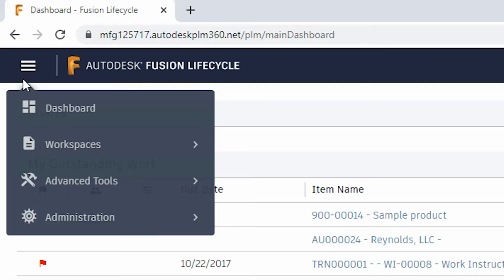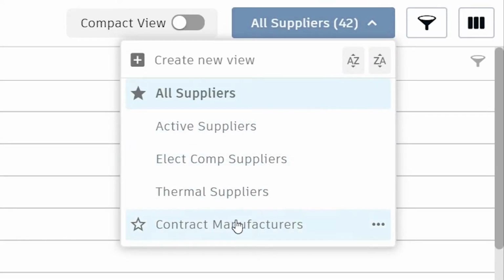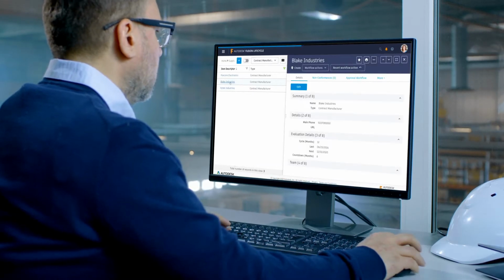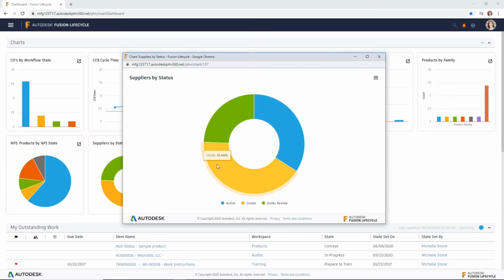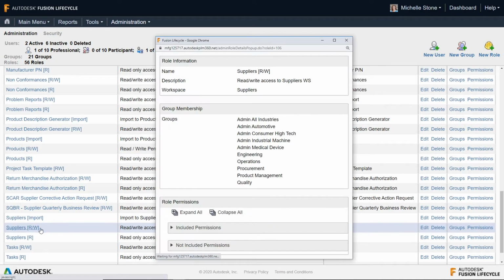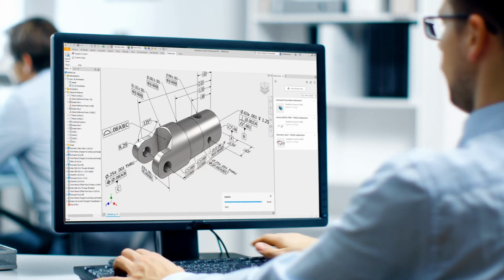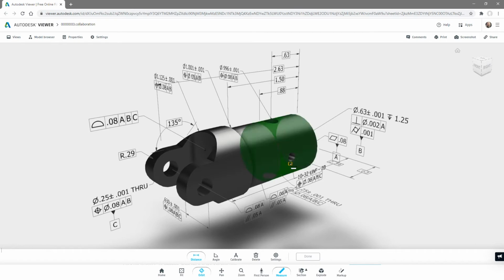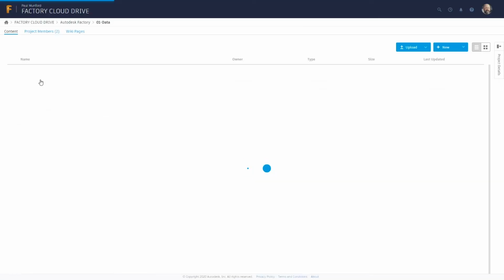Covid 19 Resilience - Supply Chain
Build a more resilient supply chain.  Factory shutdowns and massive shifts in demand have caused disruption to supply chains globally. As you adapt your strategy to reduce risk and ensure production continuity, Autodesk PLM software can help you manage and collaborate with your new and existing suppliers.